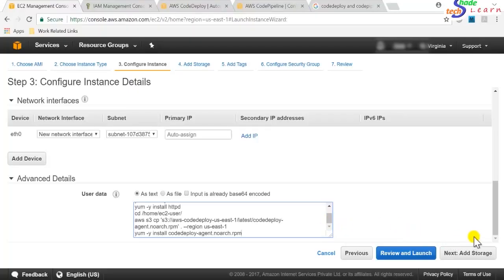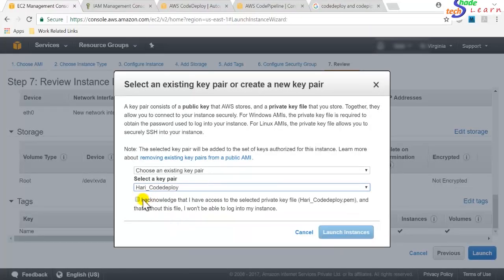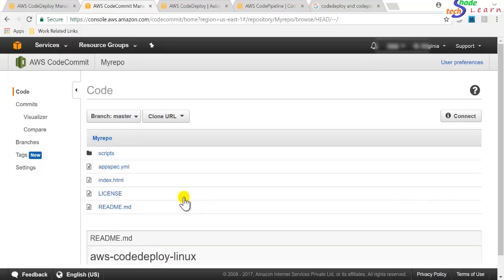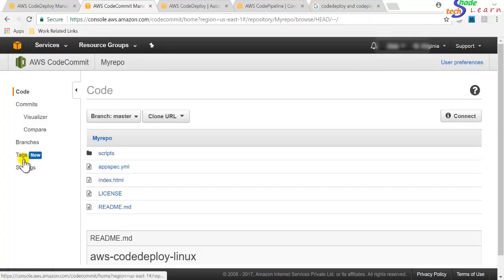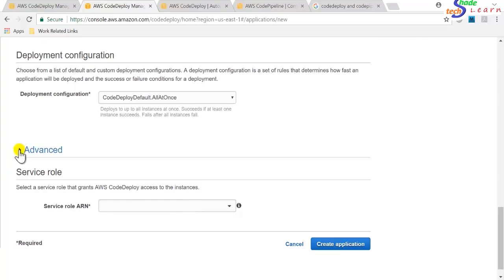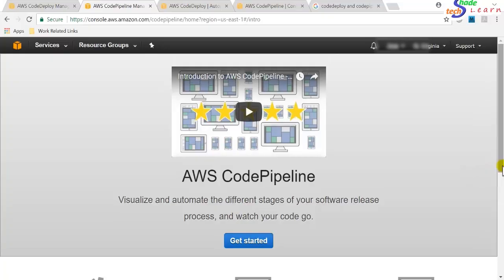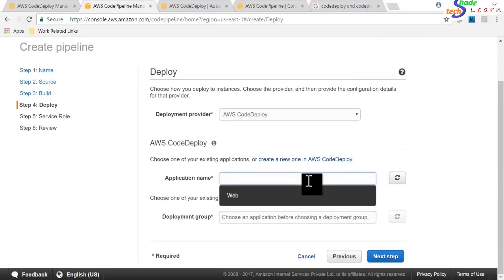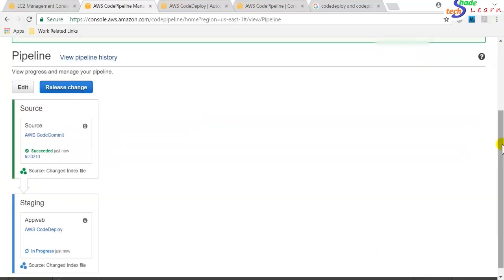12 Environment Configuration in AWS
Summary

The video walkthrough elaborates on setting up an automated deployment pipeline on AWS, involving various services like EC2 instances, CodeCommit, CodeDeploy, and CodePipeline. The presenter starts by configuring an EC2 instance with 8 GB storage, appropriate security group settings (allowing ports 22 and 80), and tagging for identification. Once launched, attention shifts to the AWS CodeCommit repository, which houses the essential deployment files including an appspec.yml, HTML files, and deployment scripts for Apache server installation and startup.

The appspec.yml plays a critical role in defining deployment hooks such as install, stop, and start application phases. The HTML content and associated scripts are explained in detail, highlighting code redundancy and the importance of startup scripts to ensure the Apache server runs correctly.

Next, the presenter configures AWS CodeDeploy by creating a deployment group targeting the EC2 instances launched earlier, opting for an “in-place” deployment strategy and deploying to all instances simultaneously. Optionally available advanced features like load balancers, triggers, alarms, and rollbacks are skipped for simplification.

Finally, AWS CodePipeline is set up to automate this workflow, integrating the CodeCommit repository as the source and CodeDeploy as the deployment provider. The pipeline is configured to trigger on source code changes, with appropriate IAM roles created for permission management. The video ends with the pipeline running successfully, indicating that source retrieval succeeded and deployment is in progress.

Highlights
🖥️ EC2 instances launched with custom security group allowing SSH and HTTP traffic
📂 AWS CodeCommit repository stores all deployment scripts and application files
📝 appspec.yml defines deployment sequence and hooks (install, start, stop)
⚙️ Custom CodeDeploy setup for in-place deployment on multiple instances
🔄 Automated pipeline with AWS CodePipeline linking CodeCommit and CodeDeploy
🔐 IAM roles created seamlessly for pipeline permissions and service access
✅ Successful pipeline execution shows an integrated workflow deployment
Key Insights

⚡ Automating Infrastructure Deployment: The video showcases how AWS services integrate for seamless CI/CD (Continuous Integration/Continuous Delivery), reducing manual intervention and improving deployment speed and consistency. Using CodeCommit, CodeDeploy, and CodePipeline in conjunction proves effective for automating infrastructure and application deployment workflows.

🔐 Security Best Practices Vs Convenience: While the presenter opens HTTP port 80 to the world for ease during the demo, it highlights the need for stricter security measures in production environments. Balancing accessibility and security is a crucial aspect when configuring cloud resources.

🛠️ Importance of appspec.yml: This YAML file is the backbone of AWS CodeDeploy, dictating the deployment lifecycle with hooks such as before-install, after-install, application-stop, and application-start. Understanding and properly configuring this file ensures smooth and controlled deployments without downtime or errors.

📦 Role of CodeCommit As Source Repository: Hosting all relevant deployment scripts and application files in CodeCommit centralizes version control and source management, allowing the pipeline to react automatically to code changes and trigger deployments. It acts as the foundation for an automated release cycle.

🔄 In-Place Deployment Strategy: Choosing in-place deployment means updates happen directly on existing instances without replacement. This works well for smaller setups (two instances here) but can be a limitation in larger, high-availability environments where blue/green deployments might be preferred to prevent downtime.

✅ IAM Role Automation for Smooth Permission Handling: Creating and assigning IAM roles for CodeDeploy and CodePipeline ensures that services have the necessary permissions to interact securely and efficiently without manual permission mishandling. Automating this via AWS console simplifies operations and reduces human error.

📊 Simplicity vs Advanced Configurations in Pipelines: The demonstration skips advanced features like load balancers, rollback triggers, and alarms to keep the example straightforward. However, in realistic production environments, these features are essential for reliability, fault tolerance, and monitoring. It’s important to understand they are optional but highly recommended for production-grade deployments.

This video serves as a comprehensive demonstration of setting up a basic but functional AWS CI/CD pipeline for web server deployment, emphasizing the interaction of various AWS Developer Tools and service configuration best practices.